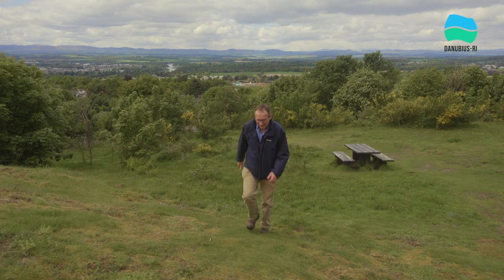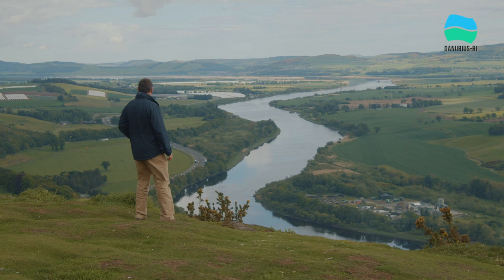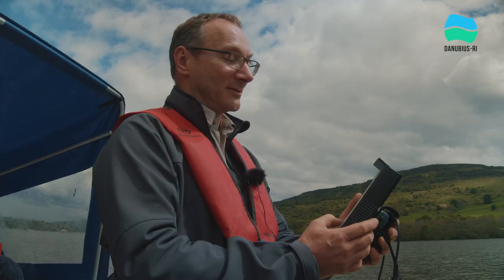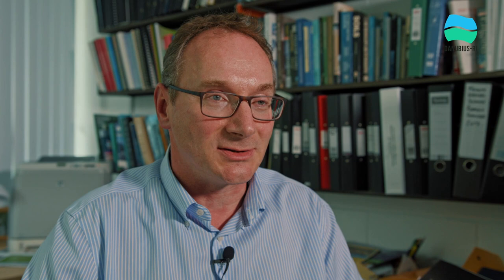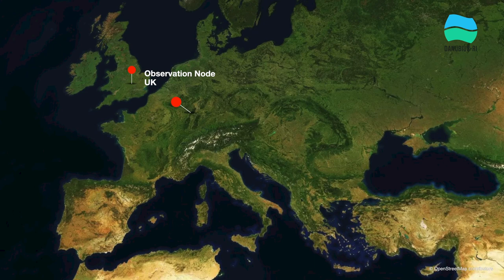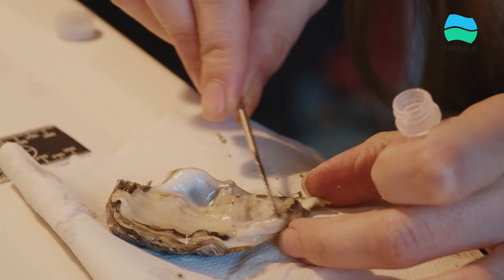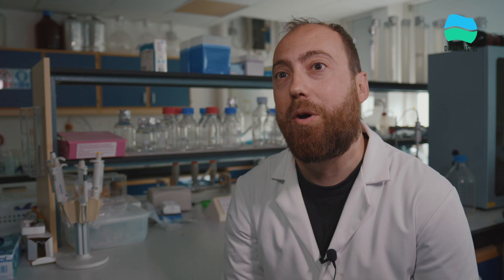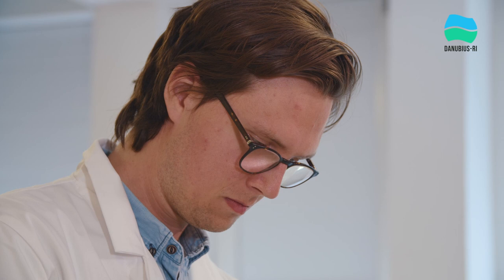GEO AquaWatch webinar: Adriana Maria Constantinescu, GeoEcoMar, Romania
Adriana Maria Constantinescu, GeoEcoMar, Romania, DANUBIUS-RI: International Centre for Advanced Studies on River-Sea Systems – Observation Node, link between EO and in-situ measurements